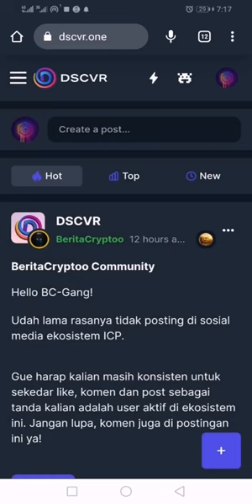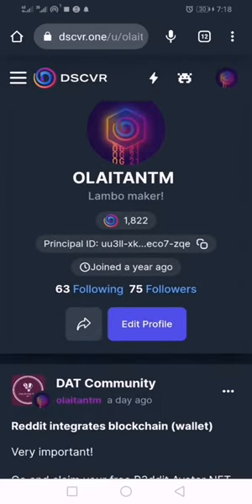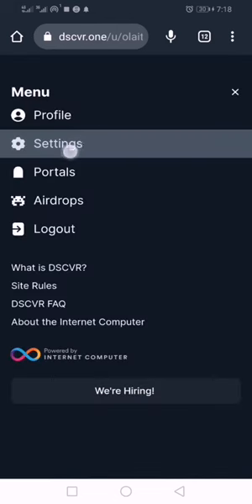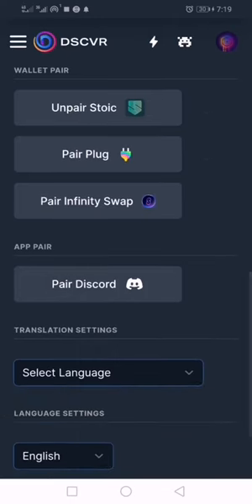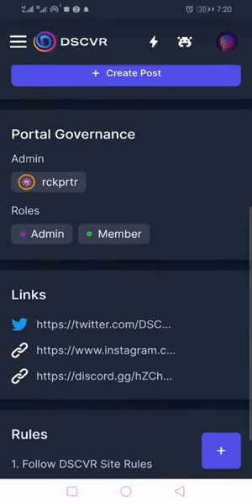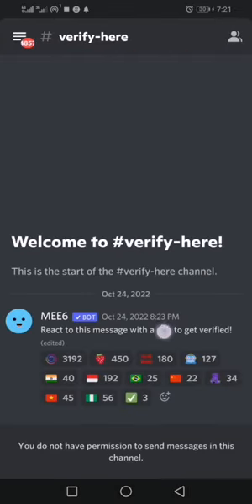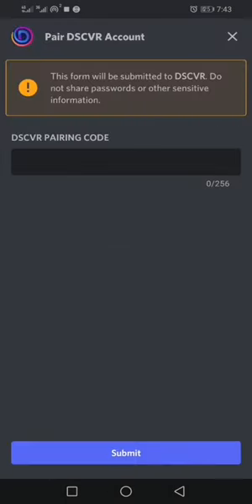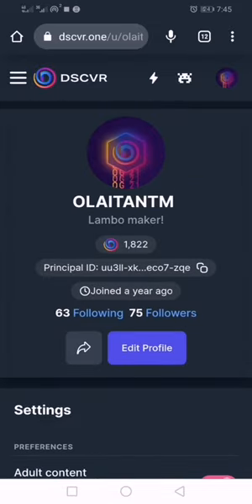Verify Dscvr account (pair Discord to get dscvr roles)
This video will guide you on how to verify your Dscvr account particularly on pairing Discord account to get a Dscvr role.